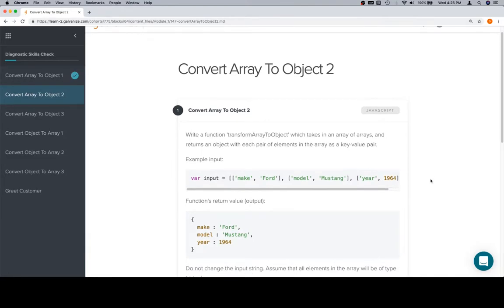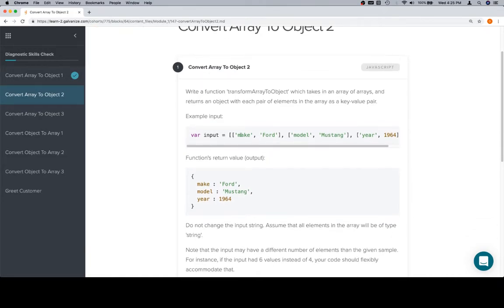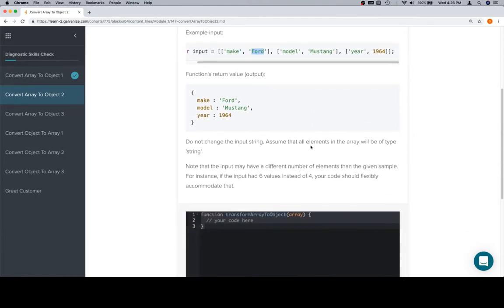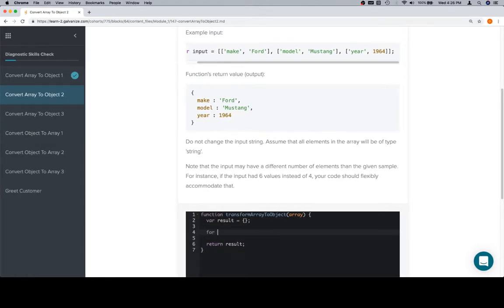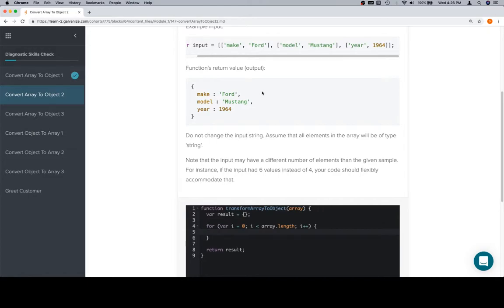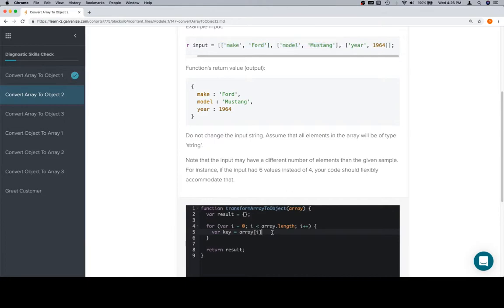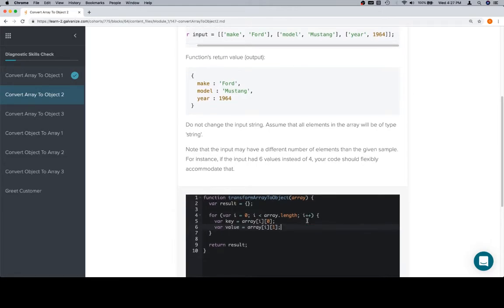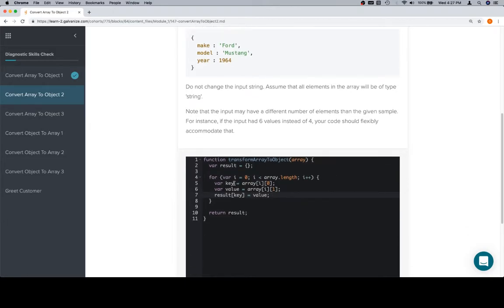Module 1 - Diagnostic - Array To Object 2